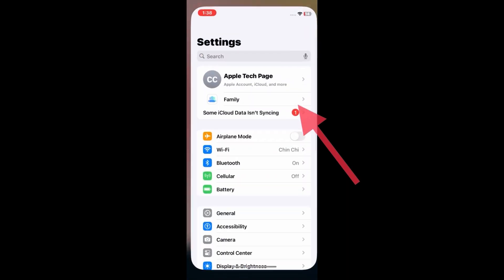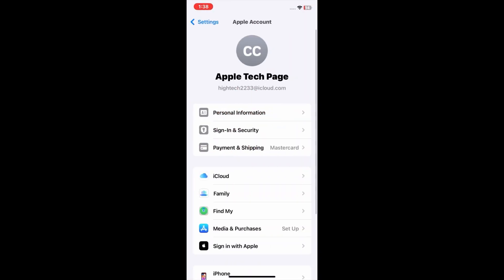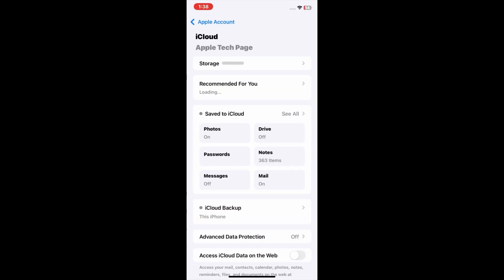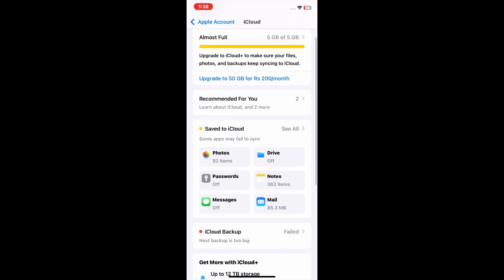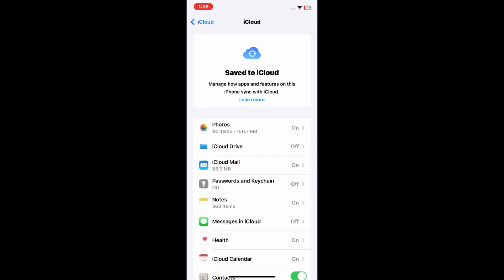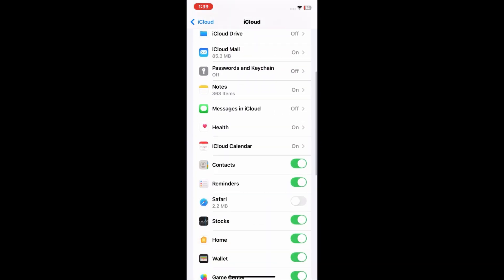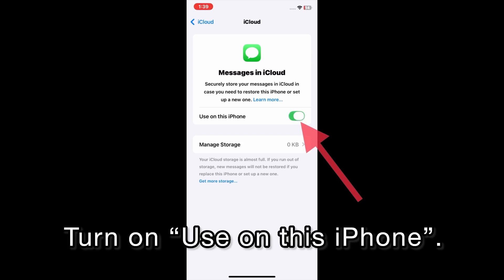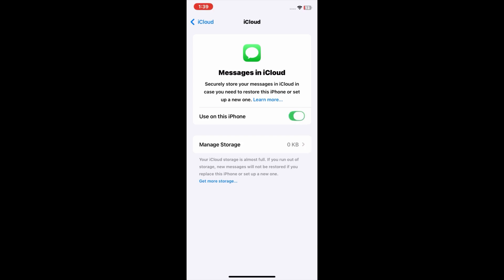iOS 18 Text Messages Disappeared from iPhone?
Did you’re your SMS text messages got disappeared suddenly from iPhone after updating to new iOS? Check out the video for the best ways to fix SMS Tex Missing Issues on iPhone.